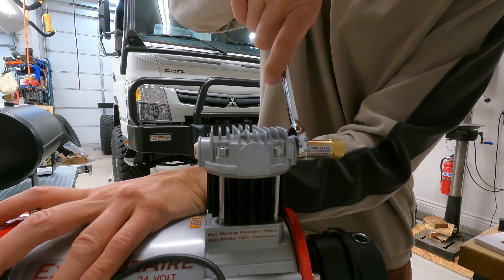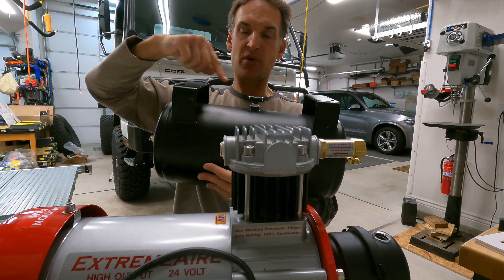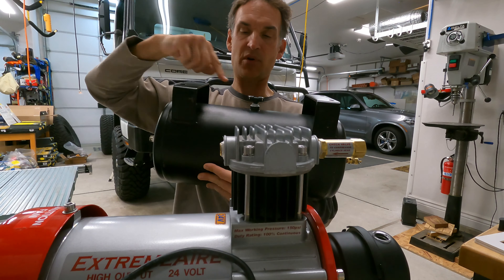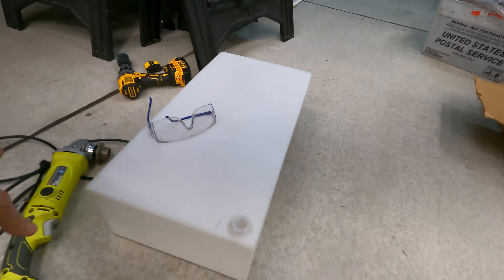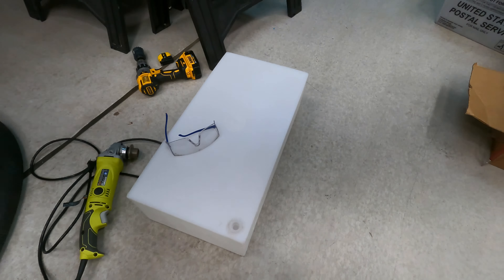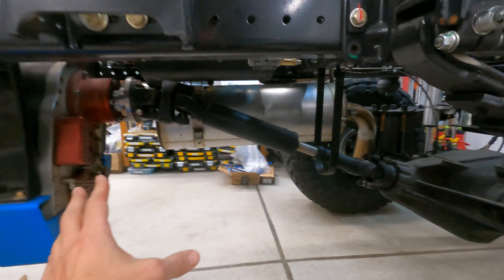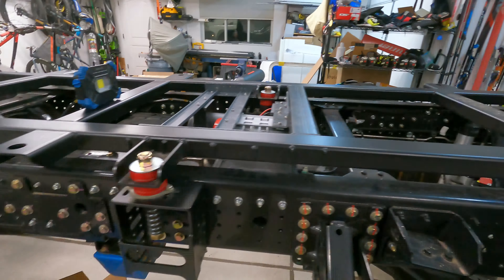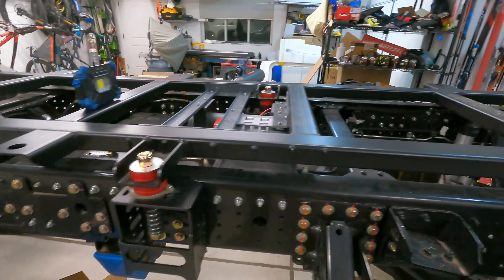Expedition Truck Camper On-Board Air System installation, Part 1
I continue making progress in building out my DIY expedition camper on a customized EarthCruiser CORE #4 Mitsubishi Fuso 4x4 and share with you my build-out experience, sharing with you the installation of an on-board compressed air system with continuous duty and high output Extreme Outback Air compressor for airing up the large 37" tires, as well as plans for the grey water tanks and I talk thru the plan and hesitation over cutting in the cab pass-thru about to start. I also talk about using liquid and paste sealants by Hernon, show my large AirMaxxx air tank to be installed, and where I'm going to install the CruiseNComfort air conditioning condenser.  I plan on using my expedition camper on this truck chassis for long-term domestic and global travels with its Offroad all-season capable expedition truck with four-wheel drive for full-time DIY RV travels, adventures and exploration.

To help others, here is are links to some of the products I've found that work well:
Pressure Relief valve-165psi
AirMaxxx 5gallon Aluminum tank
Tank plugs
Tank Drain ball valve